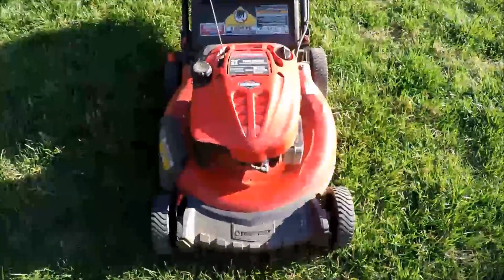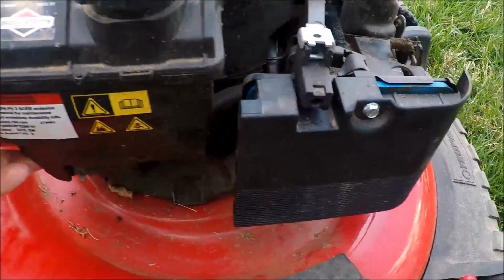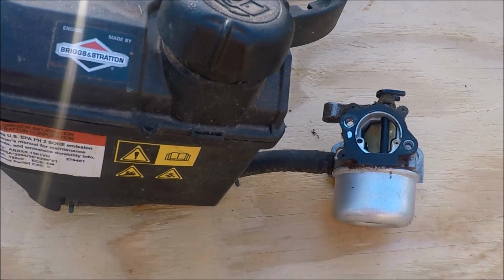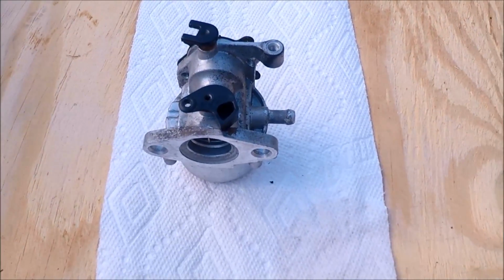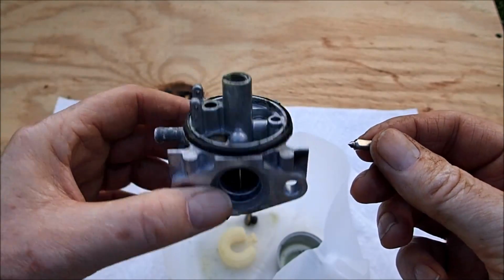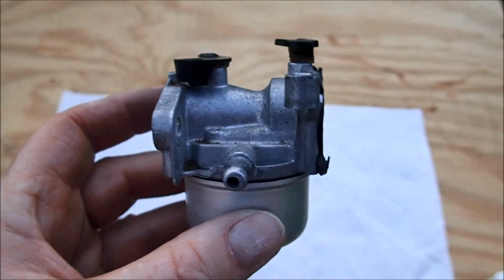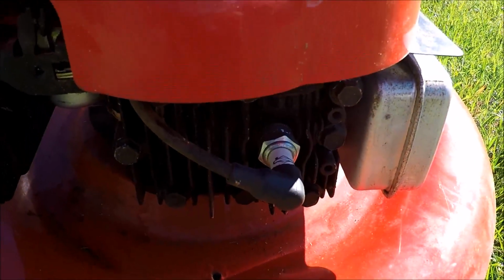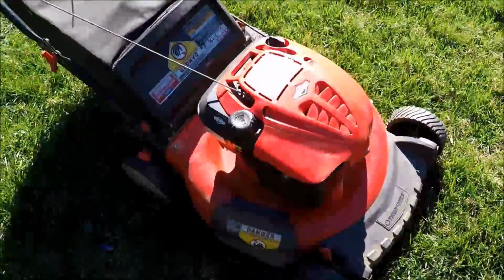Troy Bilt 21" 675 Series Briggs & Stratton Carburetor Cleaning & Start Free Lawn Mower! -Mar. 2,2017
This is a follow up of the most recent lawn mower find a free Troy Bilt with a 675 series Briggs and Stratton Engine.  The owner could not get this to start put a new spark plug in it and then just listed it for free.  Cleaned the carburetor and gas tank it barely would run the first start.  They had not gapped the spark plug just installed it out of the box.  It runs much better but still has a slight miss in the engine.  Will continue to work on this to see if we make it run better.